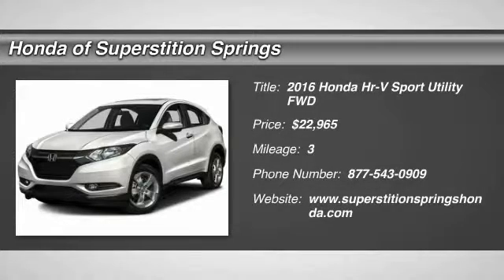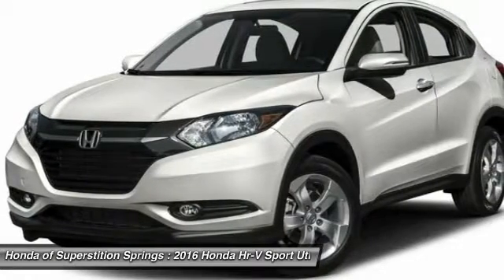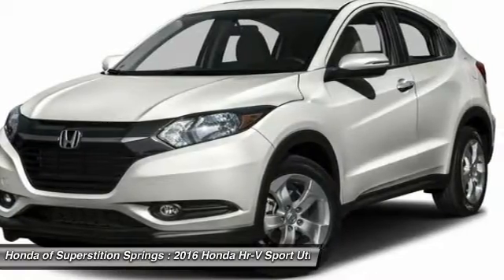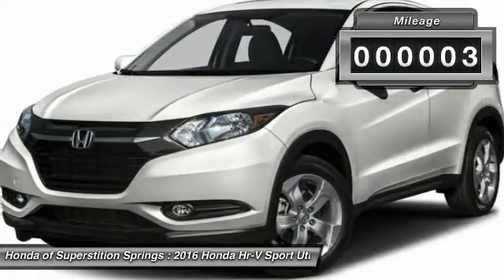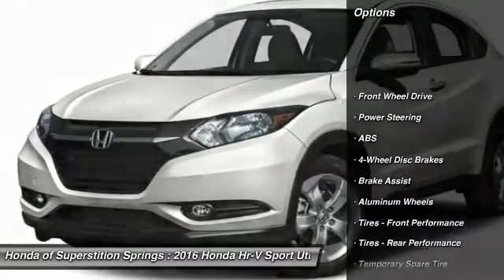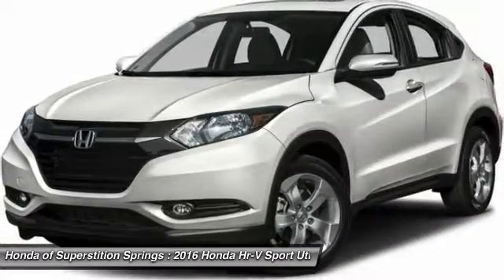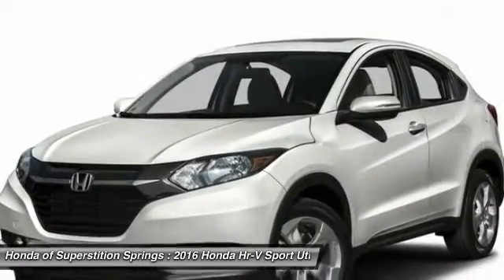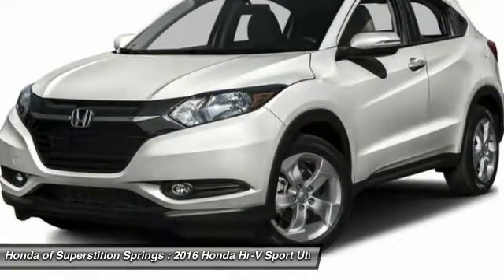2016 Honda Hr-V 30362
2016 HONDA HR-V Mesa, AZ
Stock# 30362

6229 E Auto Park Dr

Don't miss this 2016 Honda Hr-V. It's equipped with Variable transmission and features a MULBERRY METALL exterior. With 3 miles, you'll want to take this car home. Make a great choice today.